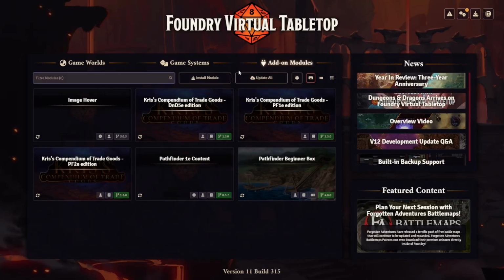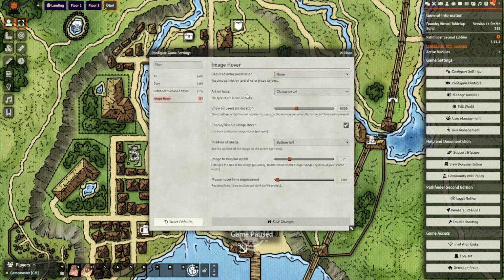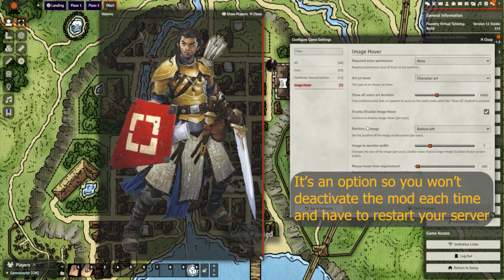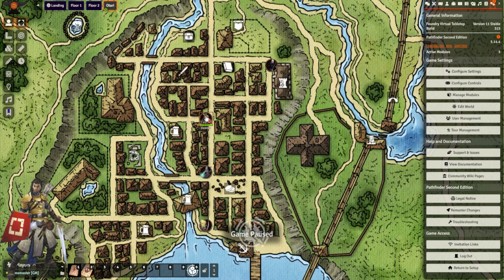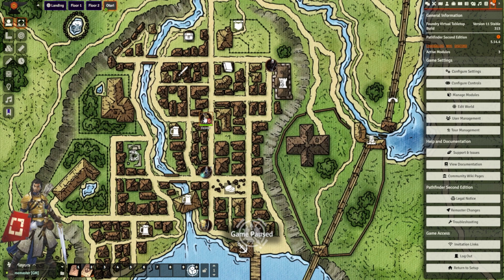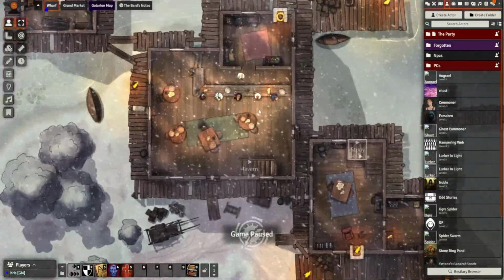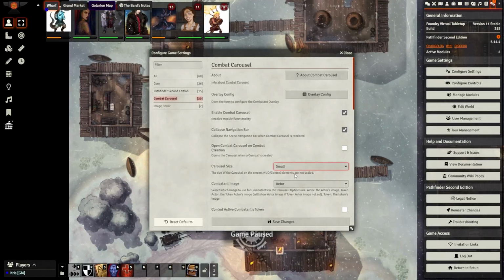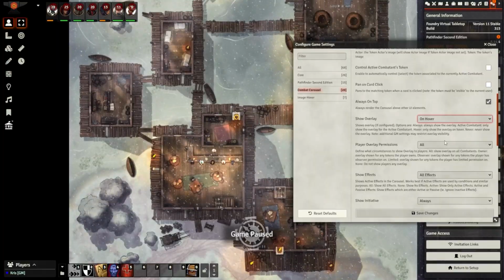2 Modules that make me not want to Update to version 12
Hello adventurers,

This time I am going to take a look at 2 modules that honestly do make me not update my Foundry VTT to a future version 12, as chances are, they are too broken. The modules in question are Image Hover and Combat Carousel.

Intro 0:00
Image Hover 0:06
Combat Carousel 2:52
Outro 05:11

Map name: Tharah's Wharf